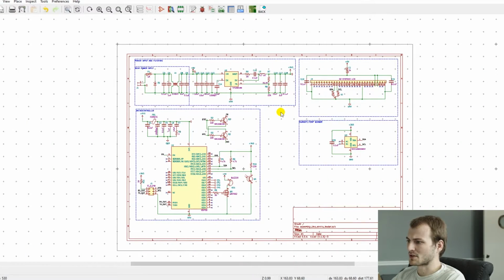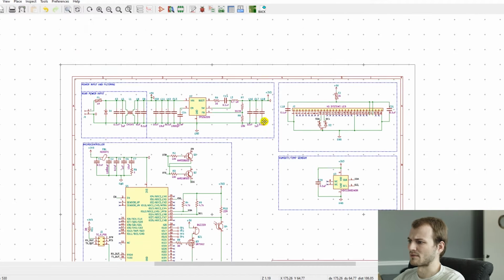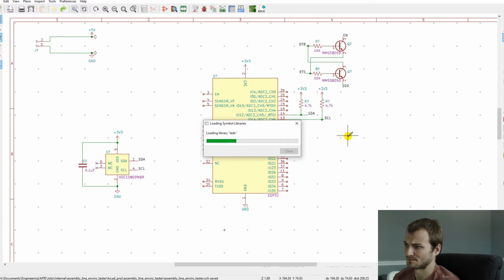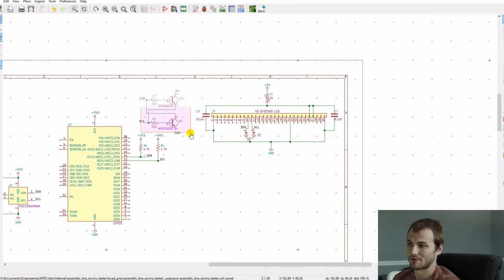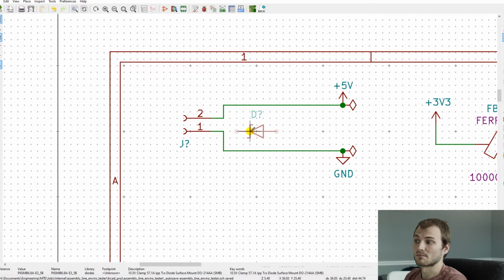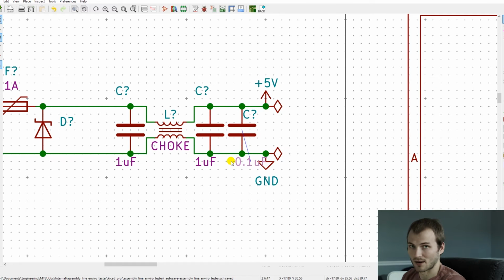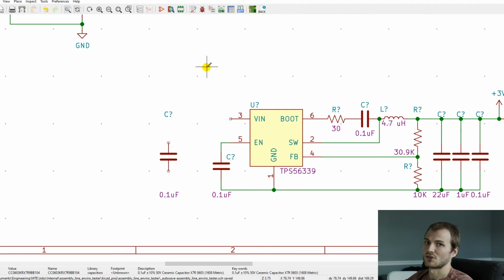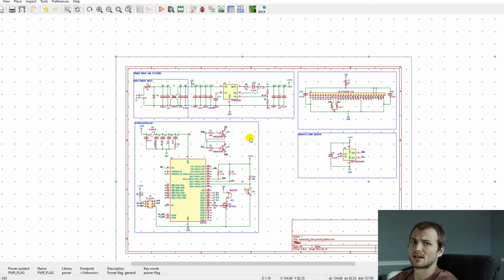Advanced temp/humidity Project 1/x - KiCad schematic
Advanced temp/humidity schematic design - KiCad

Schematic design and electronics considerations for a touchscreen WiFi-enabled temperature and humidity board. It is based on an ESP32 and a 4DSystems touchscreen LCD display. The board also has a 5V to 3v3 buck converter. I focus on some more advanced circuit design techniques for ESD and EMC compliance.

- About Microtype Engineering - Microtype Engineering strives to help businesses turn an idea into a physical product. Whether you are already established and seeking to branch out into a new product or working on an exciting new startup project, MTE can guide you along the way. MTE provides rapid prototyping, enabling you to quickly have a physical product in your hands to showcase and test. MTE offers a personalized approach, helping navigate the often confusing, and expensive path to manufacturing and selling a product.